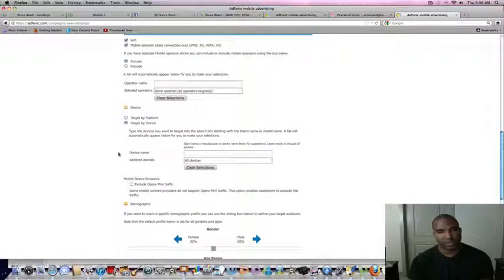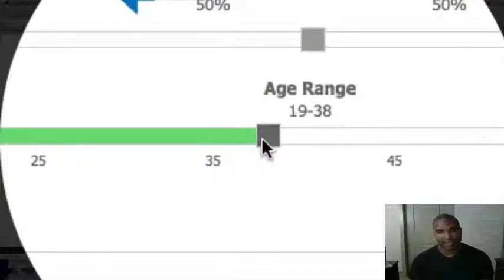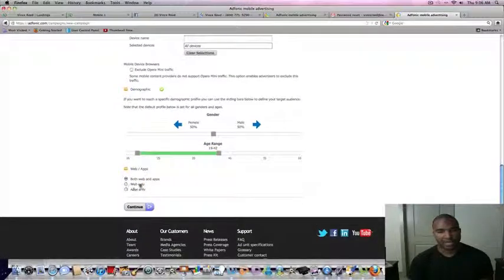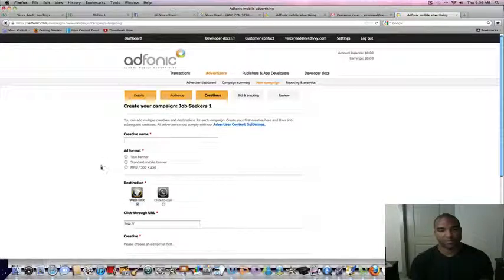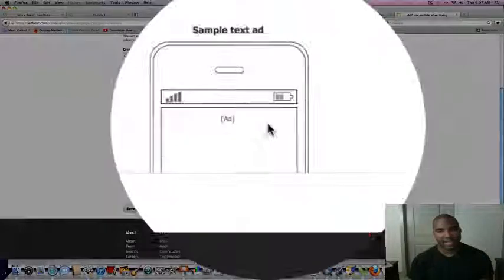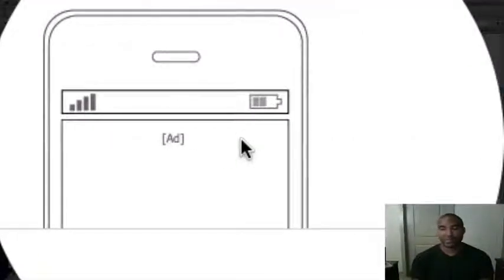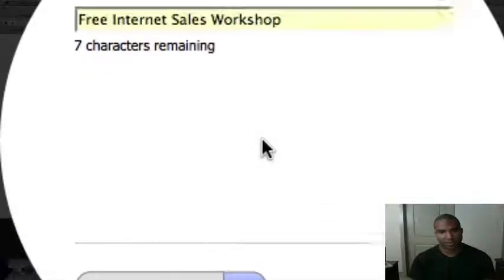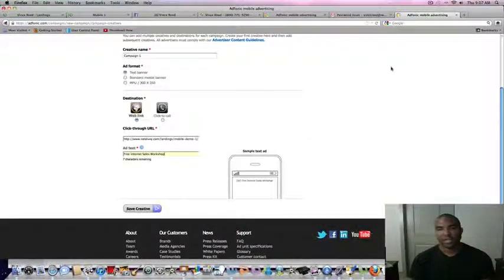NetDivvy TV #16 - How To Place Ads On Mobile Ad Networks (Adfonic)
This is part to of mobile list building strategies on NetDivvy TV.  In this video I reveal to you how I place ads on mobile networks to build a list for my business.  See how adfonic is a great way to build a marketing list using NetDivvy mobile optimized landing pages